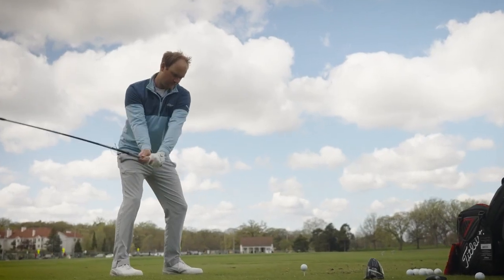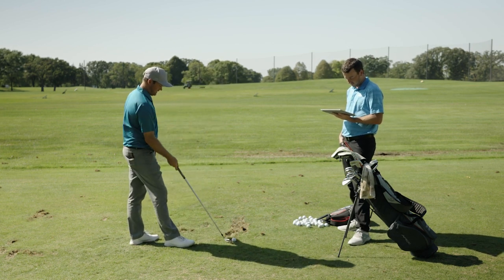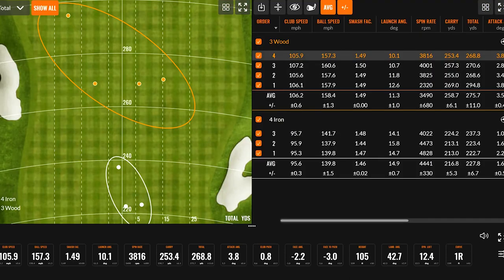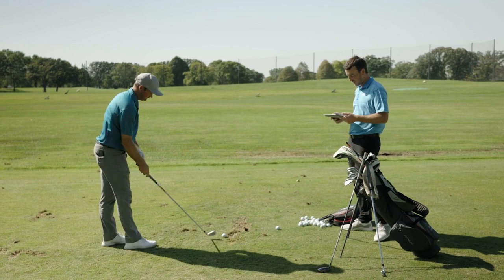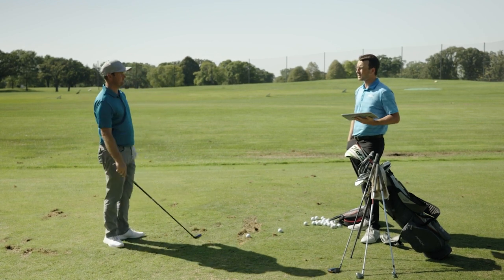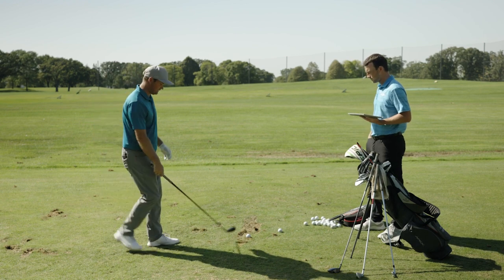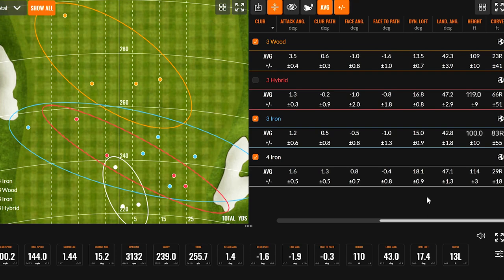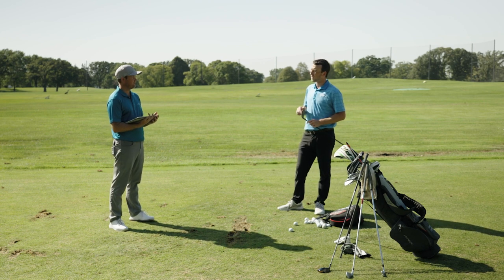Road to the PGA Championship with Thomas Campbell | Episode 4: Gapping Analysis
2nd Swing Golf club fitter and professional golfer Thomas Campbell aspires to play in the PGA Championship. After recently becoming a Class A member of the PGA, his goal just became that much more attainable.

The Road to the PGA Championship series with Thomas Campbell will follow Thomas as he attempts to qualify for the PGA Championship.

In the fourth episode, Thomas hits the range to dial in the gapping at the top of his bag and decide if he should replace his utility iron with a hybrid.

Schedule an award-winning 2nd Swing Tour Van club fitting with a certified master fitter